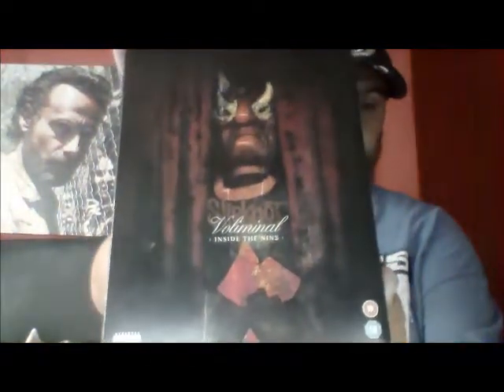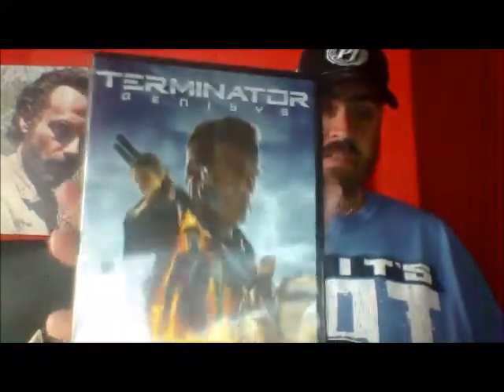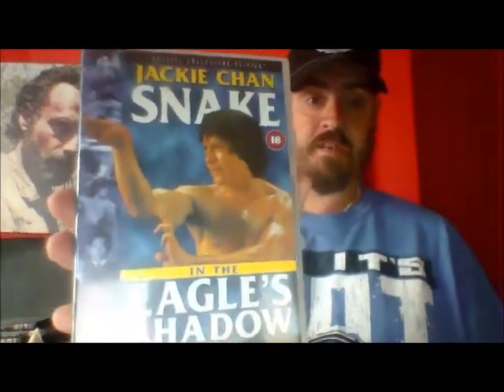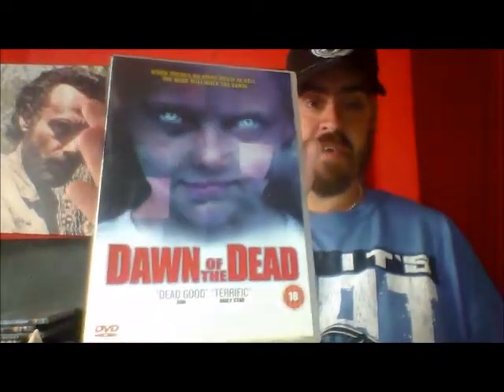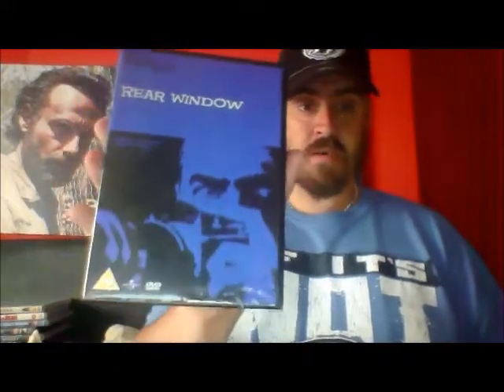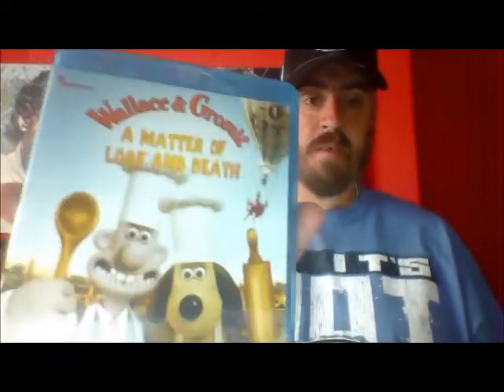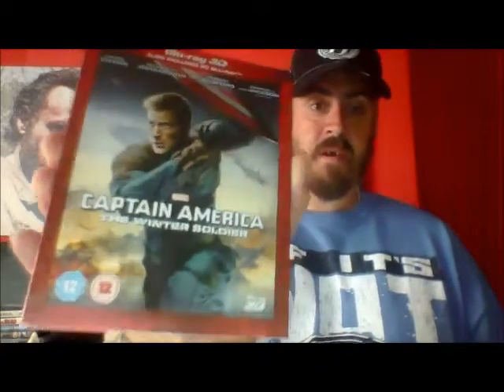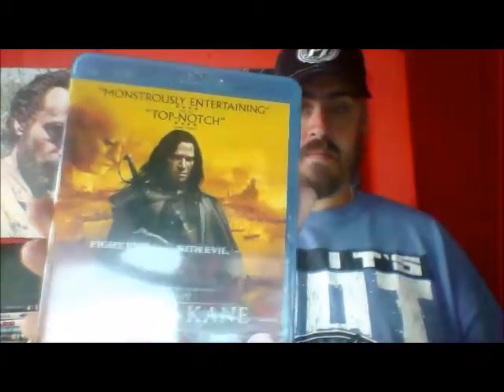Latest DVD & Blu Ray Haul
Hey guys, hope you're all well!
Welcome to my latest video, as the title says I'm gonna be sharing with you my recent DVD & Blu-Ray pickups.